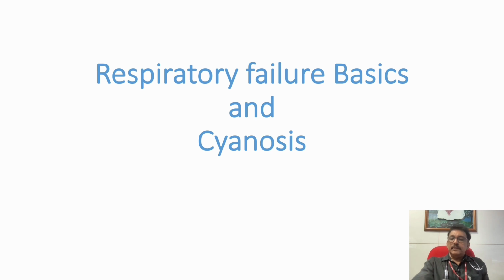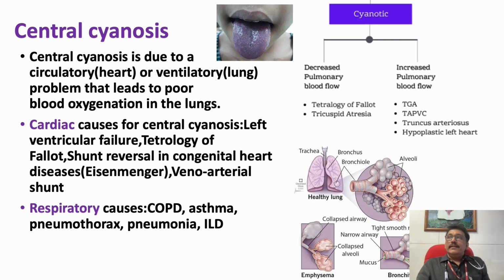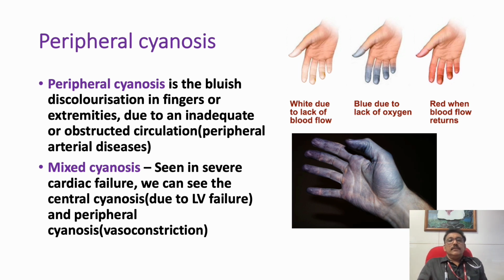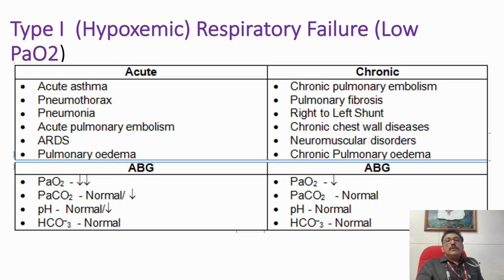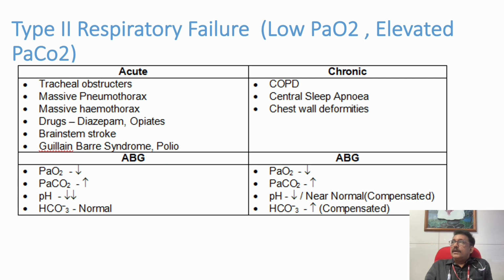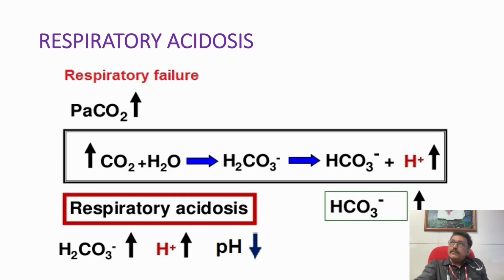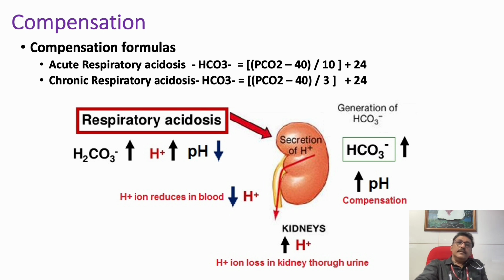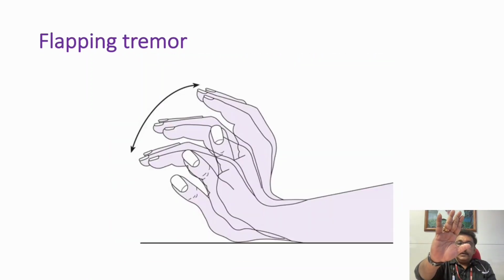Respiratory Failure and Cyanosis